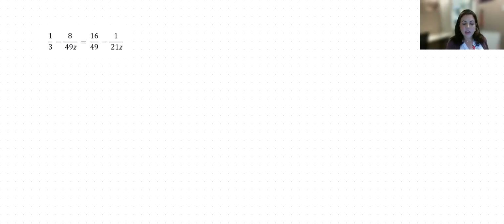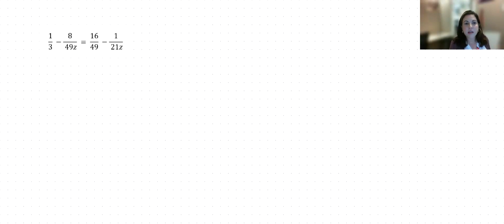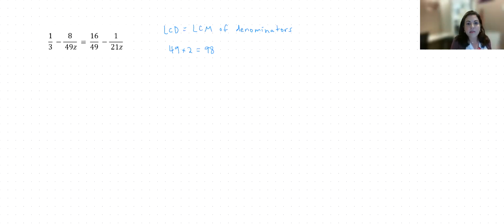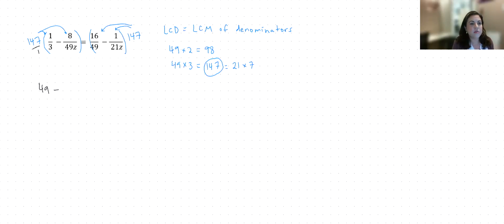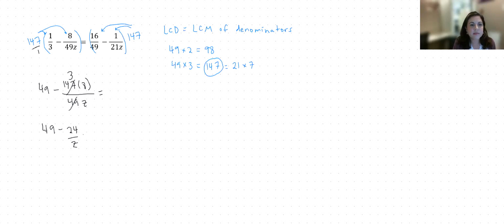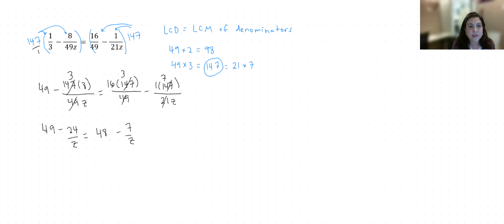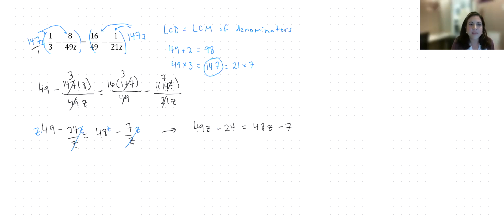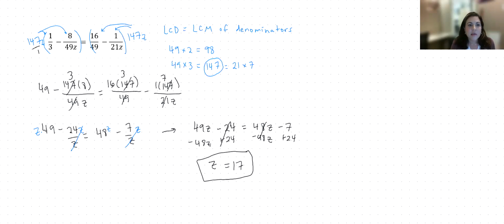Example: Solving a Rational Equation by canceling denominators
This example shows how to solve a rational equation that contains variables on both sides.  The method I demonstrate here is to find the least common multiple of the denominators and multiply that by each term in order to reduce the fractions.